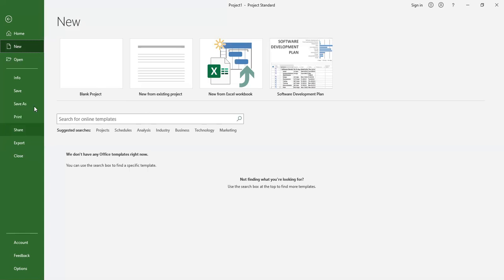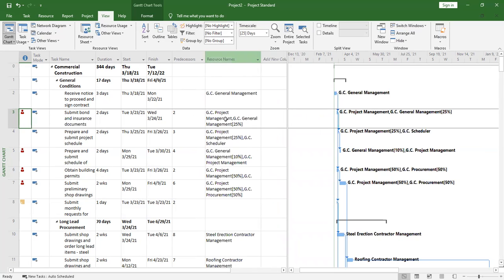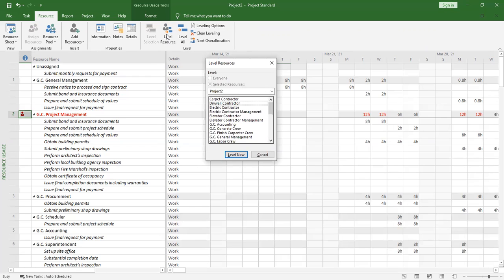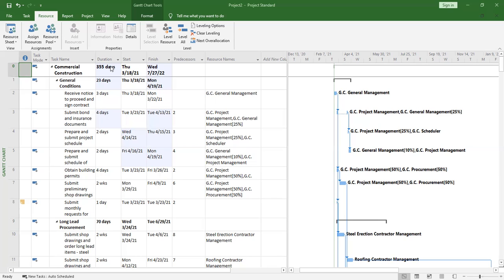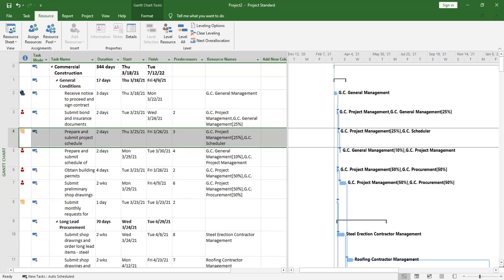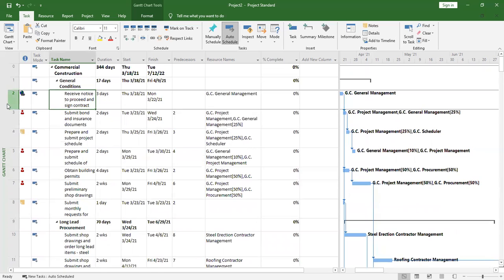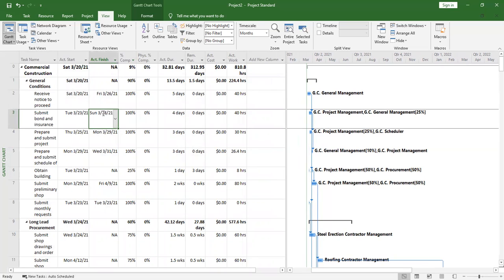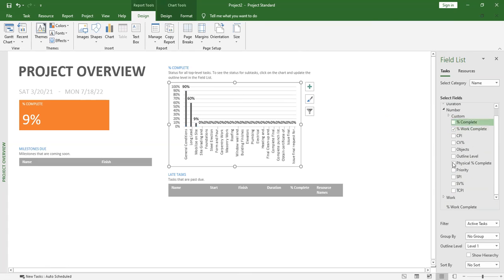Microsoft Project Training Day 4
Resource Levelling in Microsoft Project